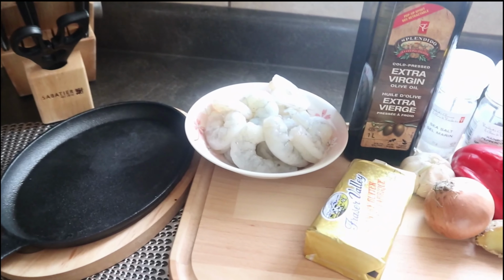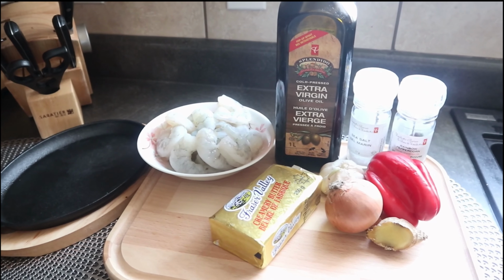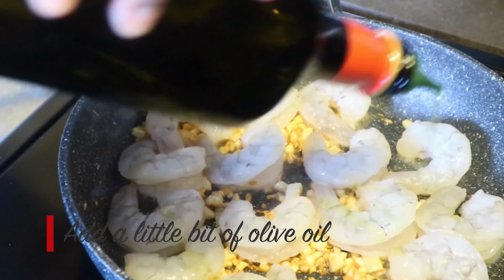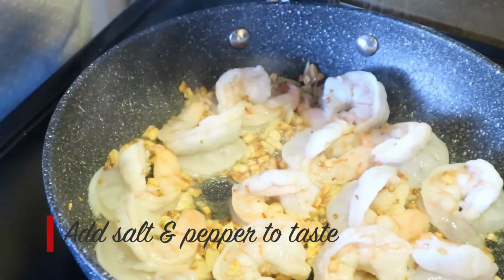How to Cook Sizzling Gambas | Filipino Dish | Plating Ideas | Spoon and Fork Republic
My take on Sizzling Gambas, known as appetizer and dish at the same time, Spanish influenced meal.. Shrimp stir fried in garlic, butter and paprika, in bed of vegetables, best served in hot sizzling plate, with cold beer on the side. Life is good :-)